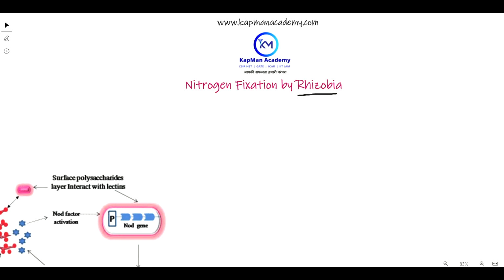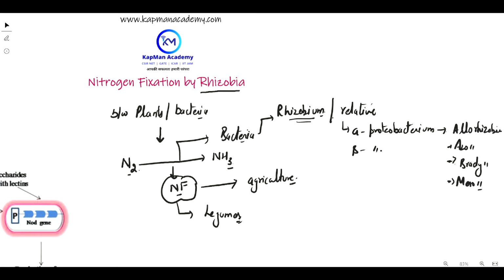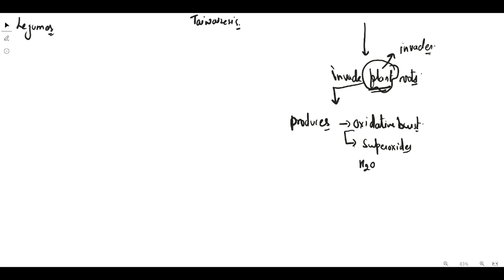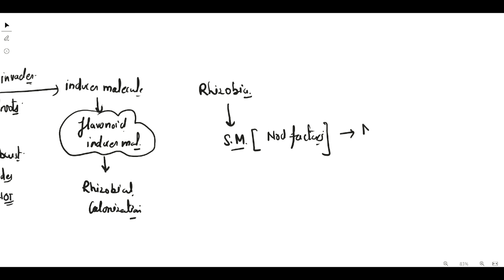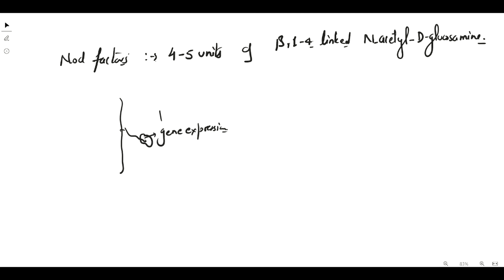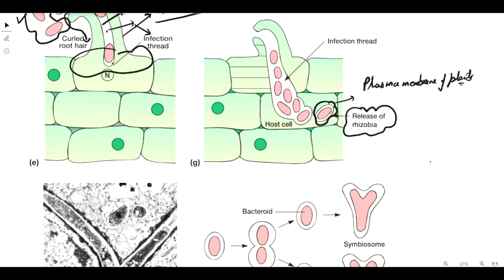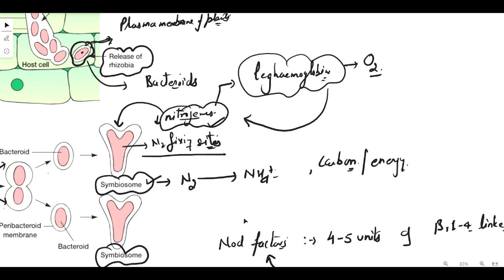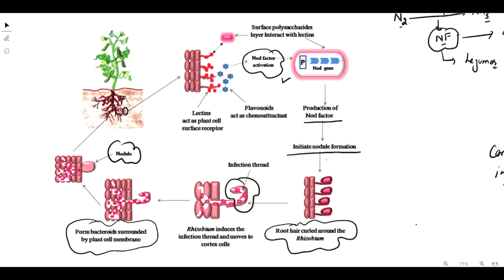Rhizobium role in leguminous plants for nitrogen fixation || Part- IV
Hi, We are BiotechnologicKA...!
Biotechnologika is one of the fastest growing youtube channel academy based on New Delhi. Biotechnologika is a free youtube channel working under the big umberella of KapMan Academy. Biotechnologika provide the quality content videos for Biotechnology , NEET Biology , GATE Life Science, GATE foodtechnology, and CUET  Biotechnology exams. Biotechnologicka also provide online coaching , study material,online mock test series for GATE Life Science, GATE biotechnology, GATE foodtechnology , NEET Biology and CUET Biotechnology.